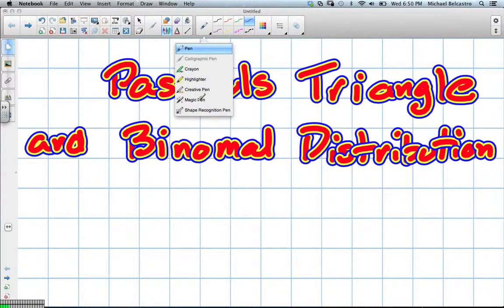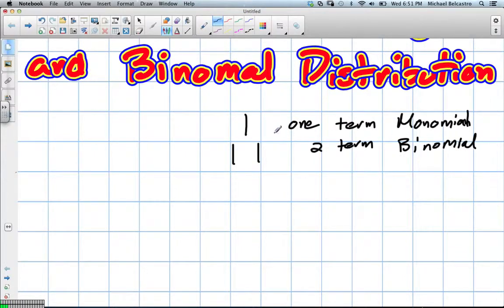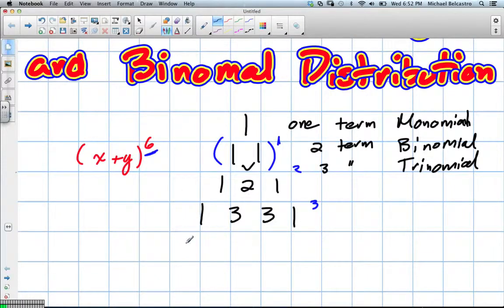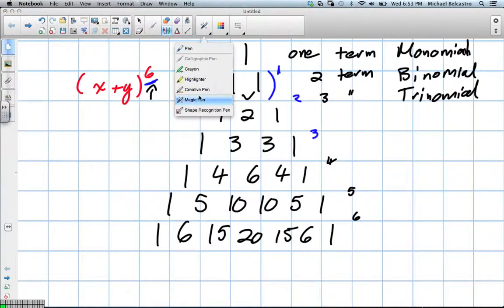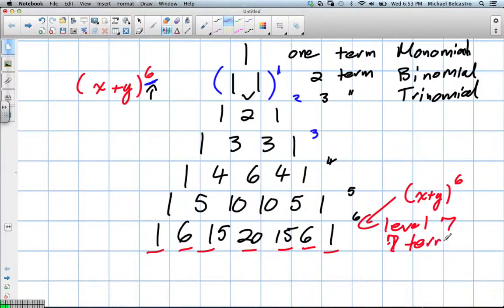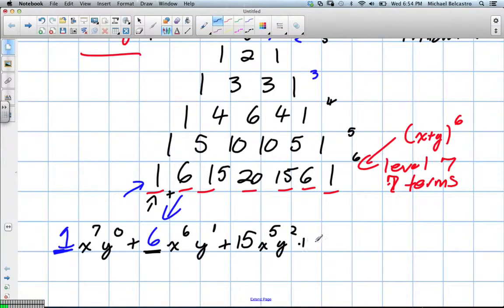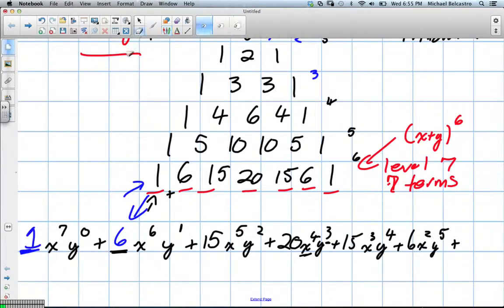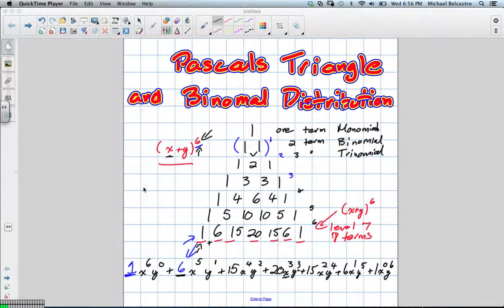Data Management_ Pascals Triangle And Binomial Distribution Grade 12 Data Management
Masters in management? information systems a good idea?
Lg vx8600 q is. (data? cable,etc.)?
What is the system thinking in project management? ?
Explain why a spreadsheet is more suitable than a database for data? analysis in the above scenario?
Would you correct my english?
How to delete sql query data?
Database management? discussion?
A(n) ____ management? solution supports communications between management? agents and the manager device, regard?
Financial analysis or financial management?
I im doing bca. i want to pursue my career in mba in aviation management?is there is any need of entrance exam?
C++ qt4 : using child management? to inherit qobject question?
Cv in english: please do me a favour and check this part of my cv ?
How to recover data? from an external hdd that is not recognized in my computer?